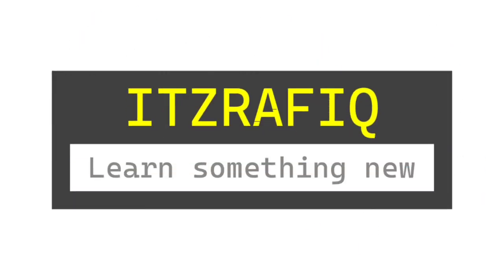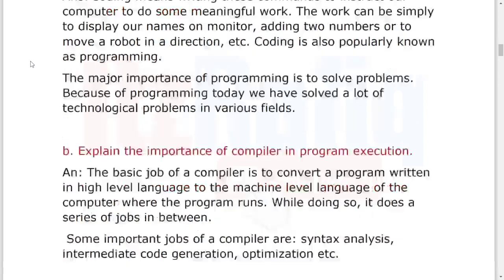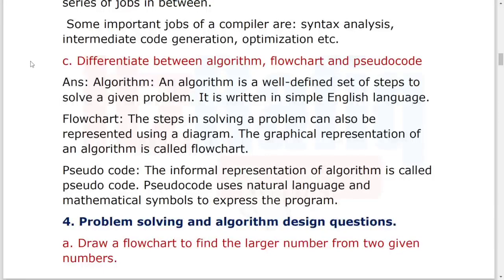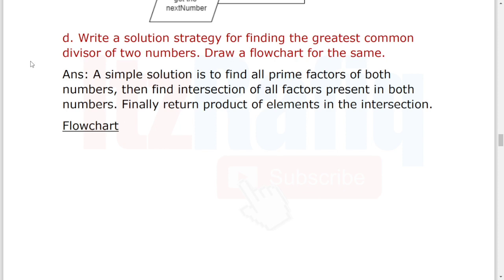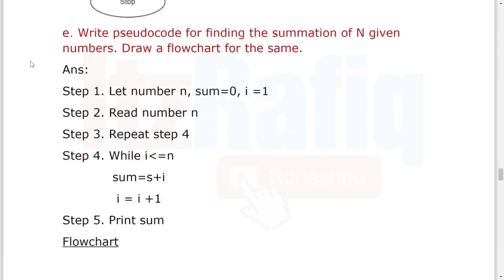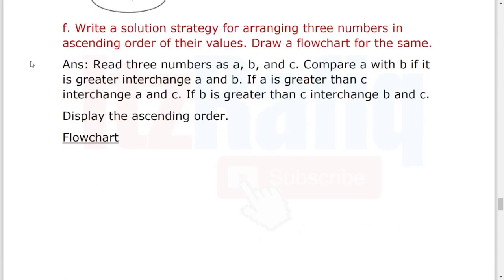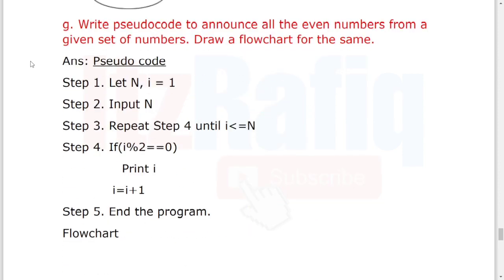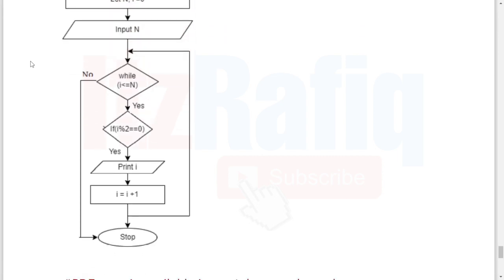Chapter 7 - Coding and its Importance Question Answers | Part 2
a. Draw a flowchart to find the larger number from two given numbers.
b. Write a solution strategy for finding the largest number among three given numbers.
 Draw a flowchart for the same.
c. Design an algorithm to find the smallest of N given numbers. Write a pseudo code for the
 same. Draw a flowchart to represent the solution strategy.
d. Write a solution strategy for finding the greatest common divisor of two numbers. Draw
 a flowchart for the same.
e. Write pseudocode for finding the summation of N given numbers. Draw a flowchart for
 the same.
f. Write a solution strategy for arranging three numbers in ascending order of their values.
g. Write pseudocode to announce all the even numbers from a given set of numbers. Draw